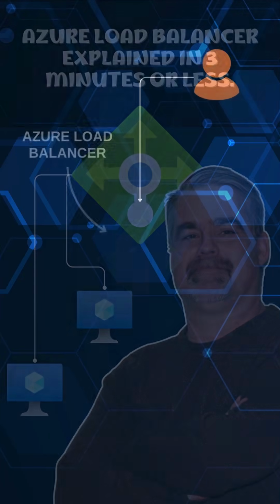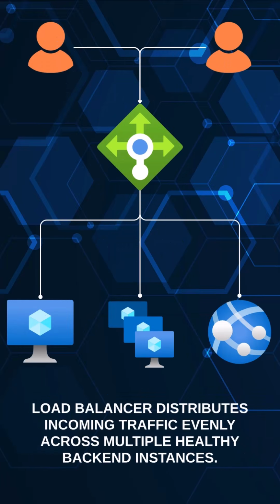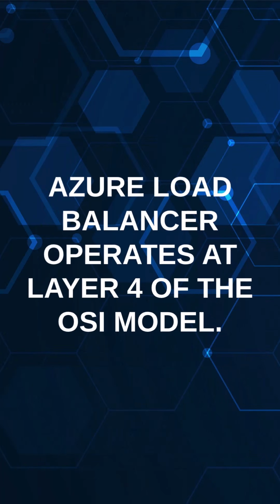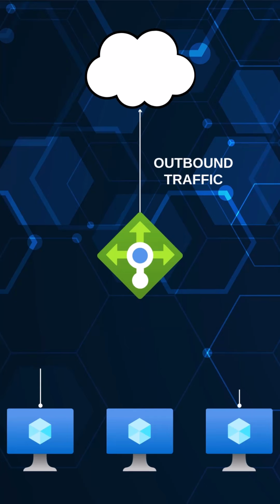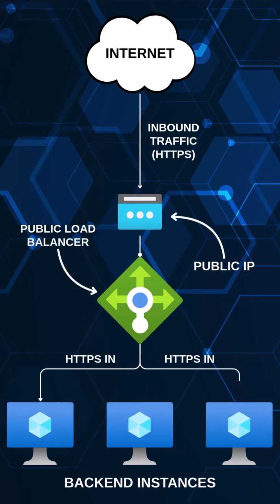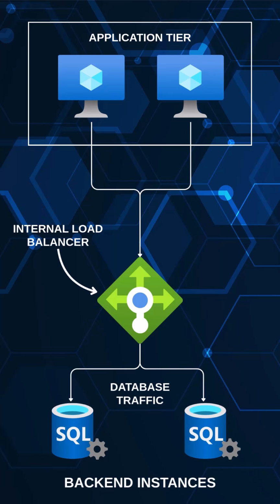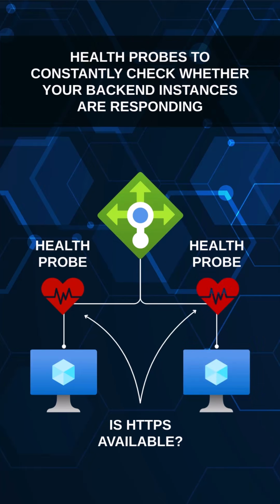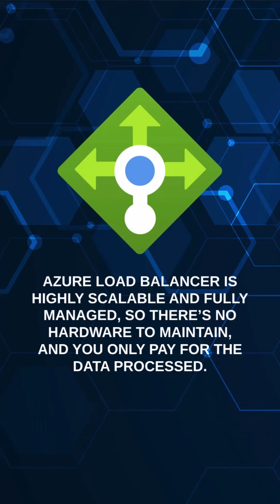Azure Load Balancer Explained in 3 Minutes or Less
Learn what Azure Load Balancer does and how it keeps your apps online, even when a virtual machine fails. In just three minutes, you’ll see how Azure Load Balancer distributes traffic across healthy VMs, uses health probes to detect issues, and ensures high availability for your workloads.

You’ll also learn the difference between Public Load Balancers (for internet traffic) and Internal Load Balancers (for private network traffic), plus how rules and probes work together to route connections efficiently.

It’s fast, scalable, and built for performance — a key part of any real-world Azure architecture.

👉 Try it yourself:
Get hands-on experience with my free Azure Load Balancer lab